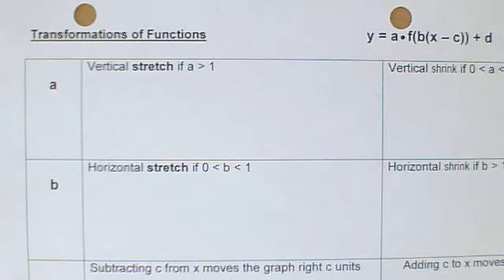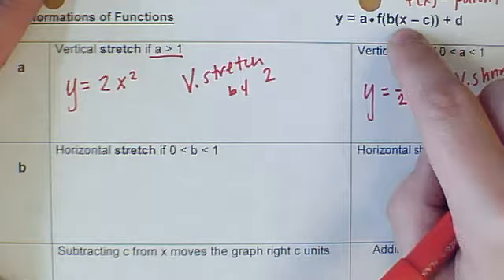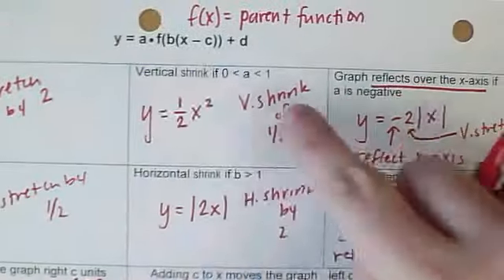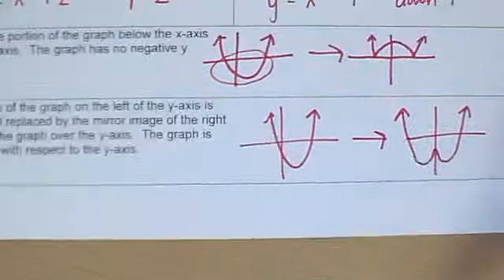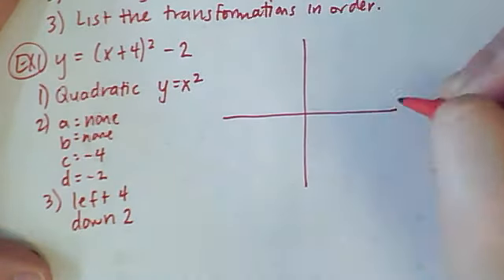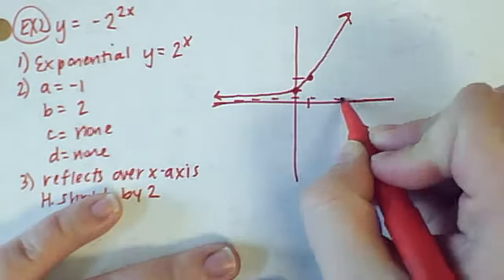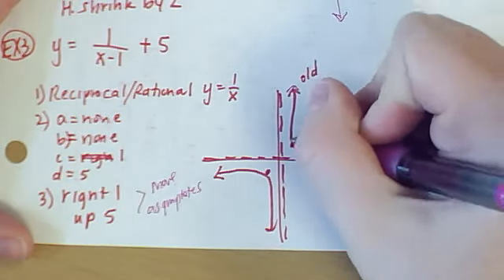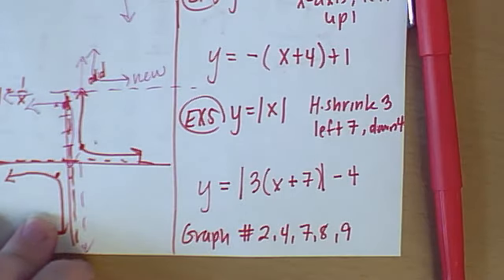Transformations of Functions